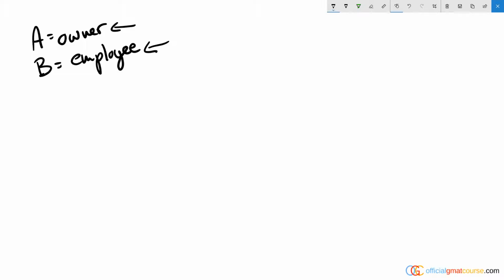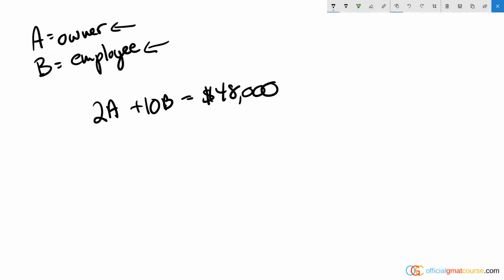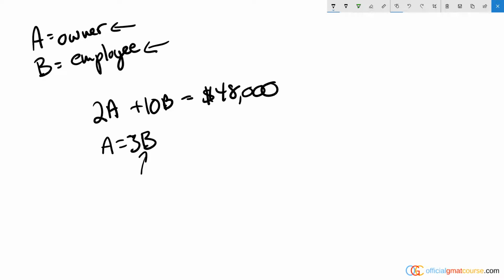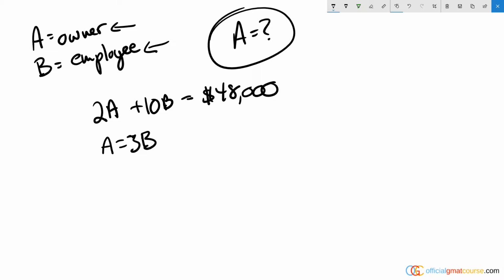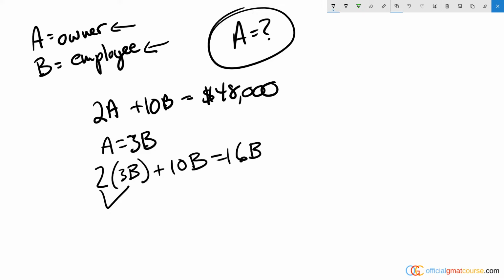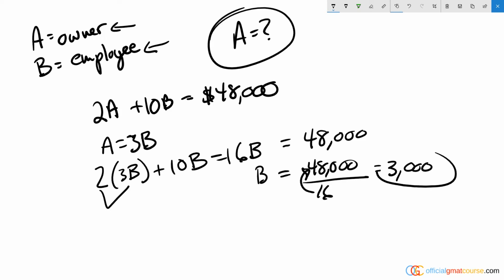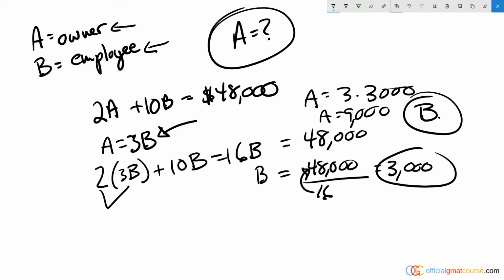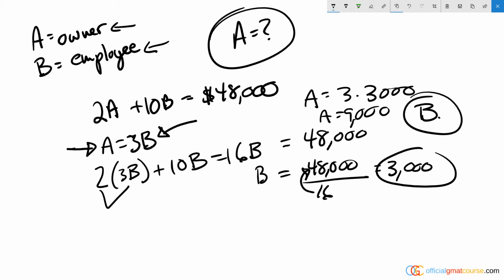Last year $48,000 of a certain store's profit was